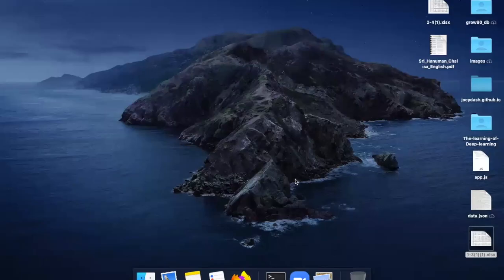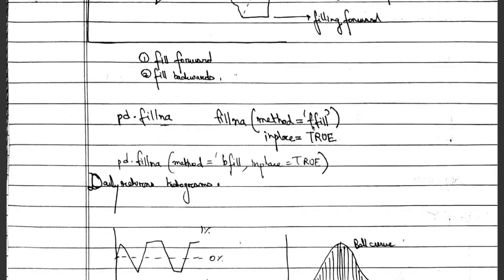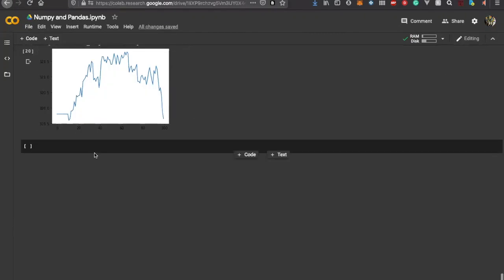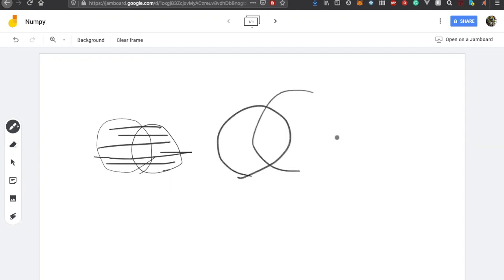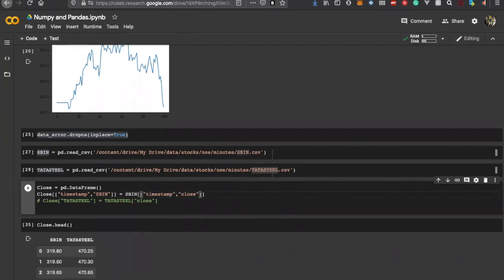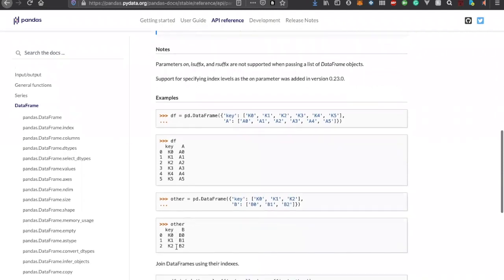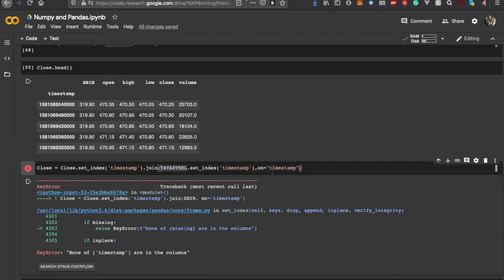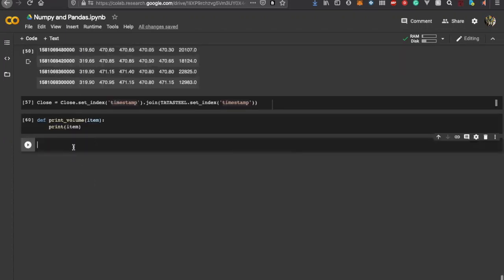#8 Pandas: NaN Filling